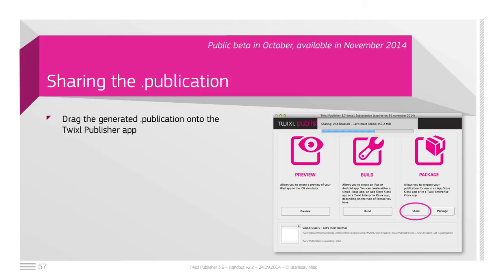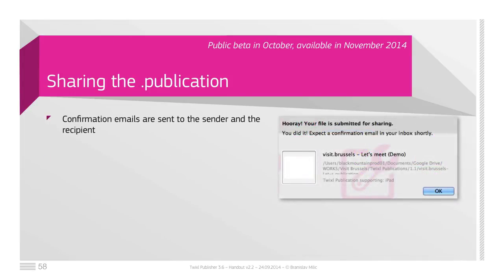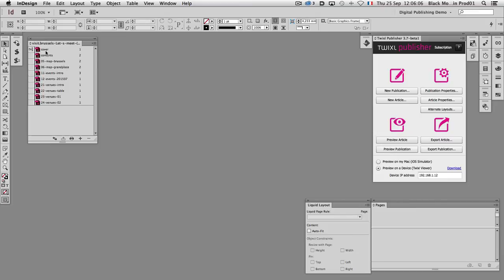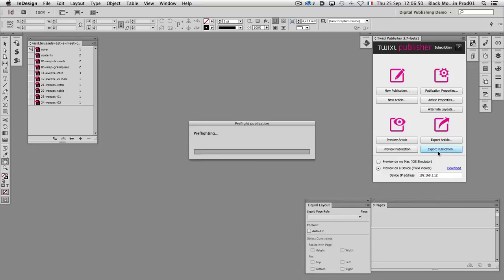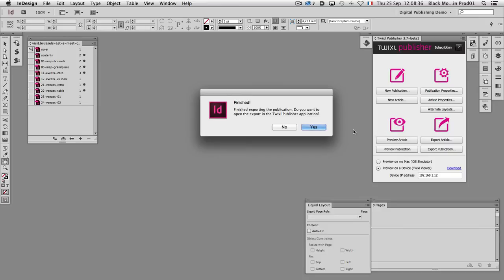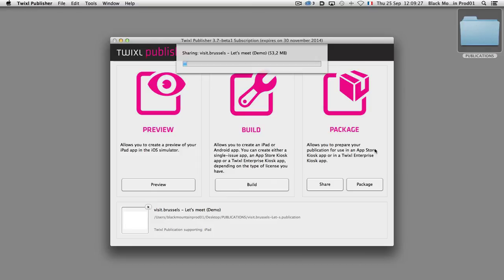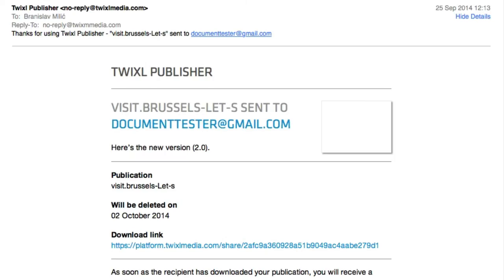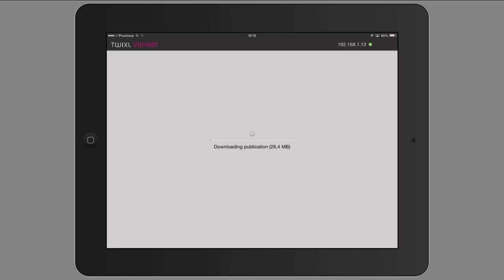Sharing a Twixl digital publication is smarter, faster, easier, than with Adobe DPS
With Twixl Publisher 3.7, sharing an interactive publication with a colleague, a customer or a proofreader could not be easier than that. No mandatory ID accounts! As a designer you just share, as a client you just tap a link on your tablet.

In which areas is Adobe DPS failing when we compare it with other Digital Publishing solutions?